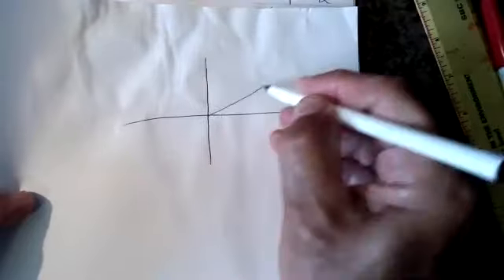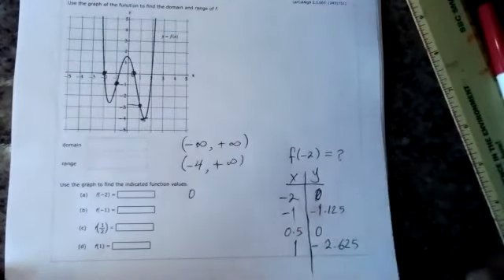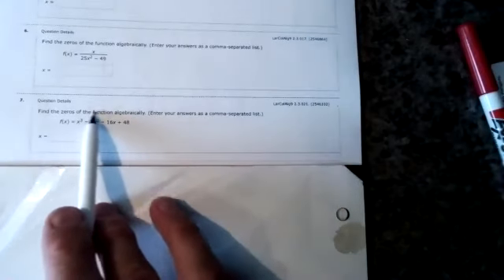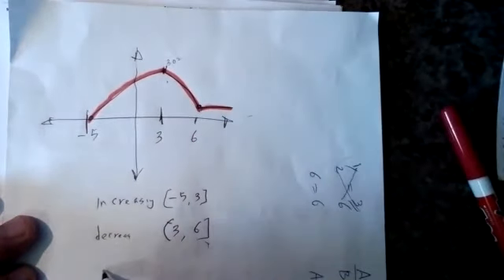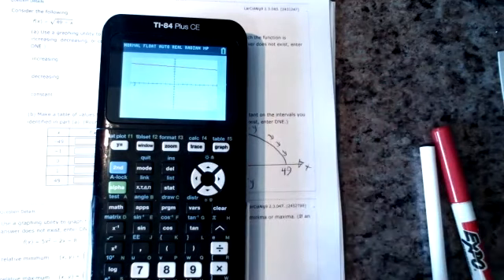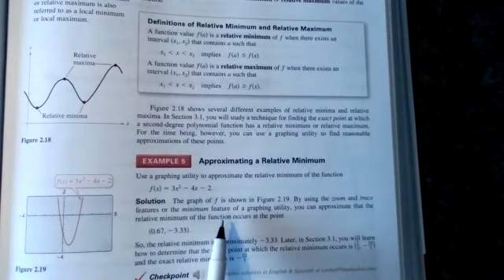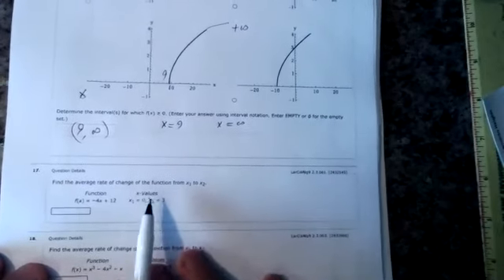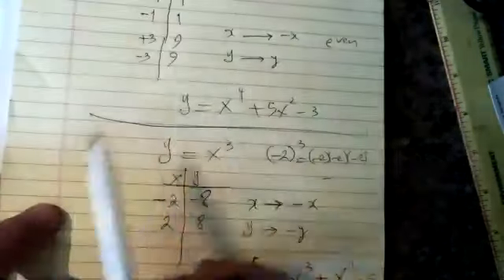Chapter 2 Sec 2 3 Math 110